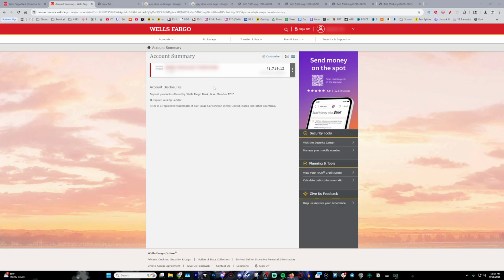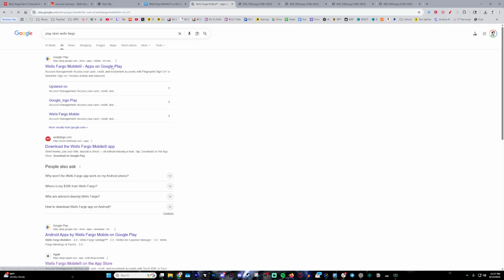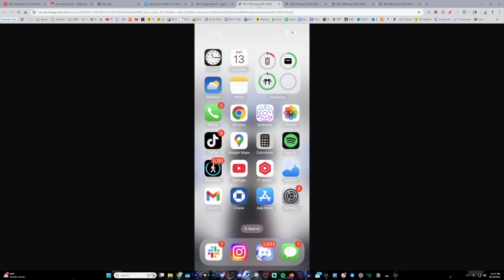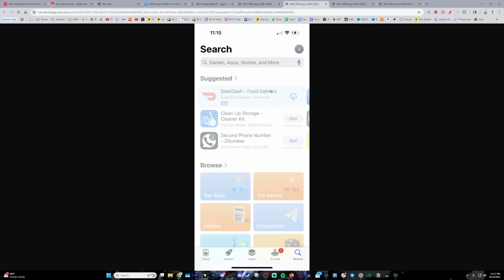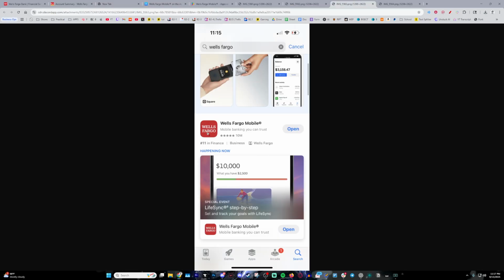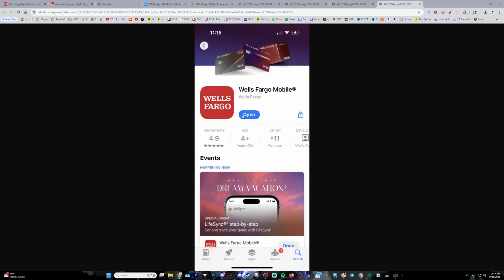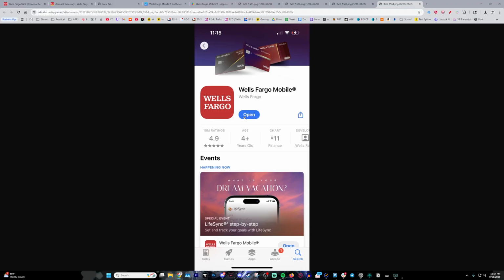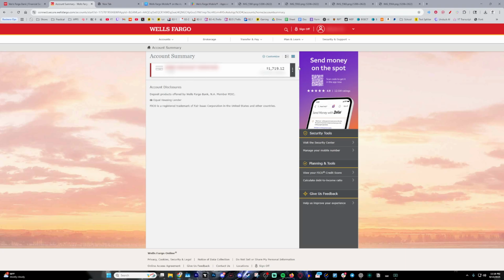Download the Wells Fargo Mobile App – Step by Step Installation Guide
Learn how to easily login to your Wells Fargo bank account with this quick tutorial. This guide is perfect for beginners looking to access internet banking and explore mobile banking features. Ensure your finance needs are met with convenient digital banking.